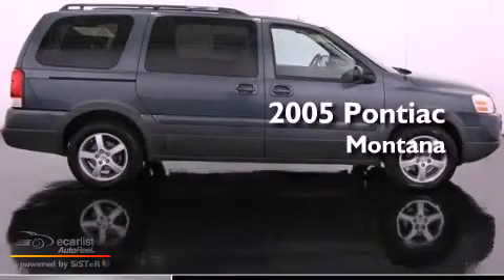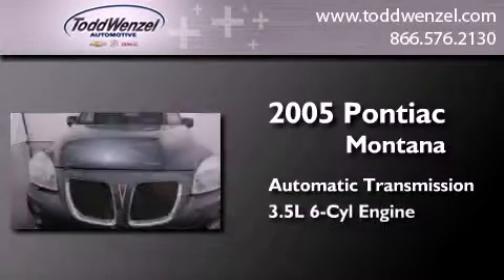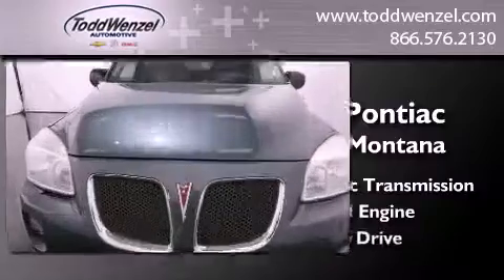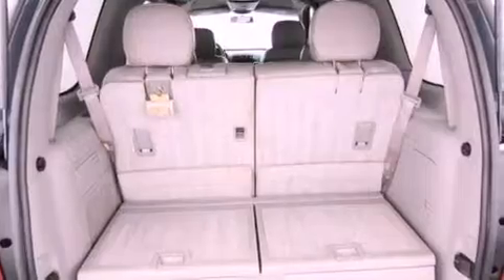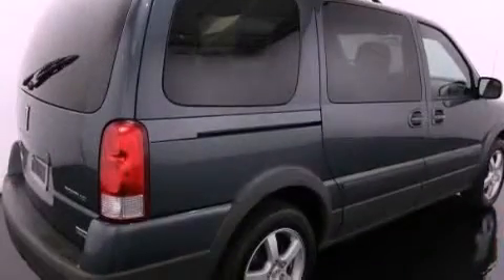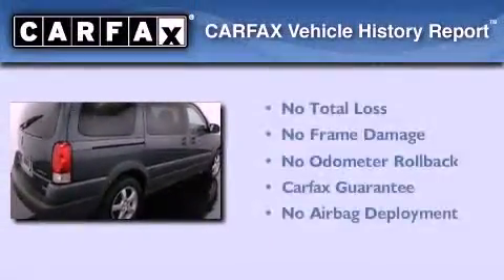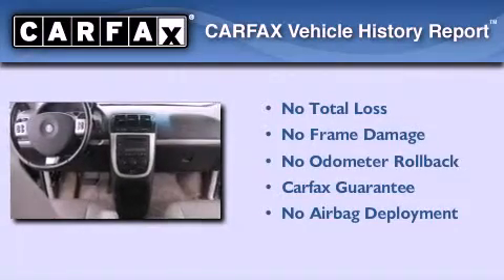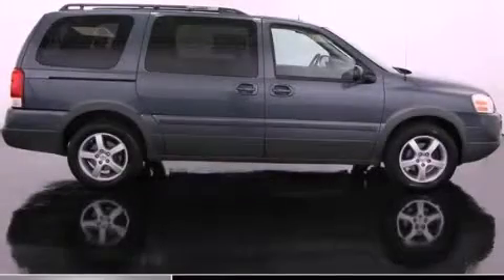Preowned 2005 Pontiac Montana SV6 Gran Rapid MIssissippi 495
We are proud to present this 2005 Pontiac Montana SV6 .

 Year : 2005
 Make : Pontiac
 Model : Montana SV6
 Engine : 3.5L 3500 V6 SFI
 Trans . : Automatic
 Exterior : Gray
 Miles : 113,650
 Interior : Gray